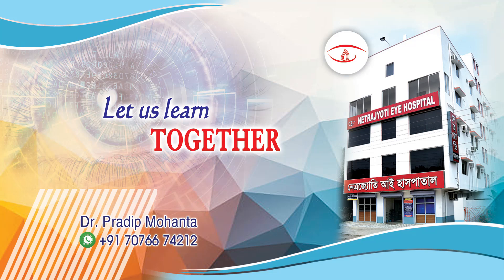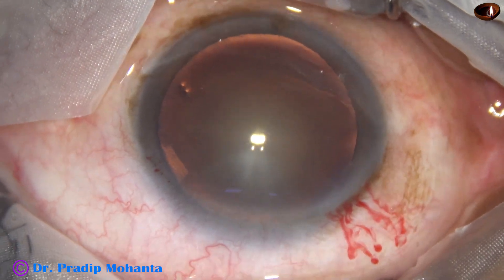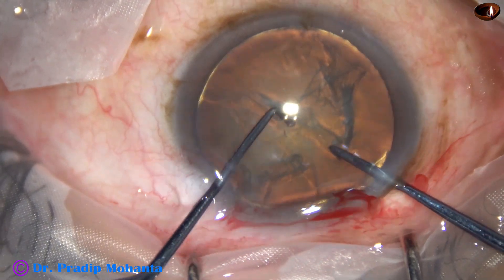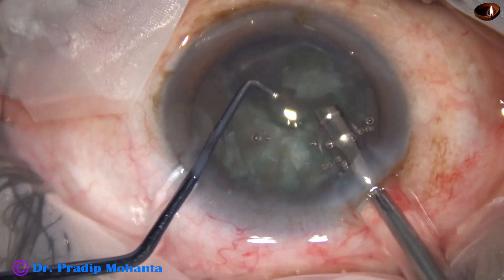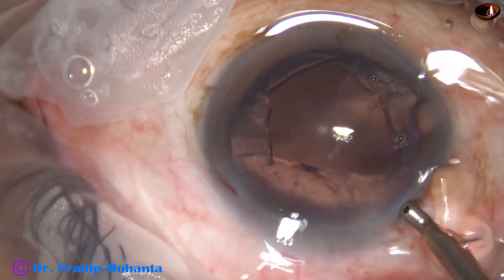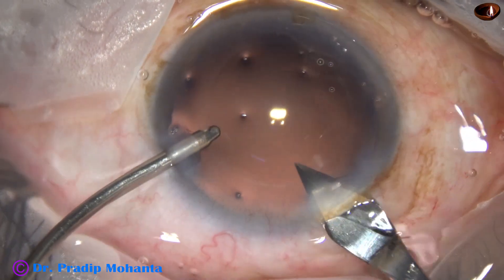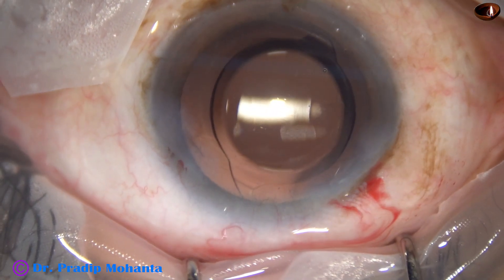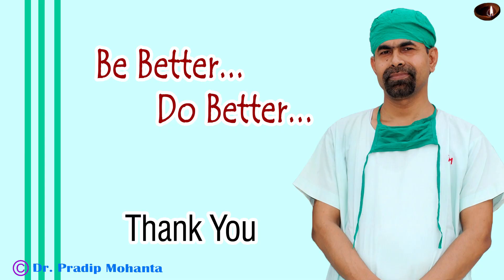Prechop- Coaxial IA- Hydropolish- Hydroimplantation - Totally unedited Phaco: P Mohanta 26th May 24